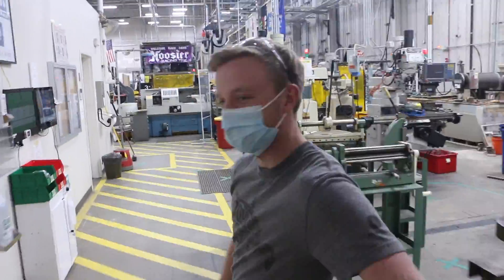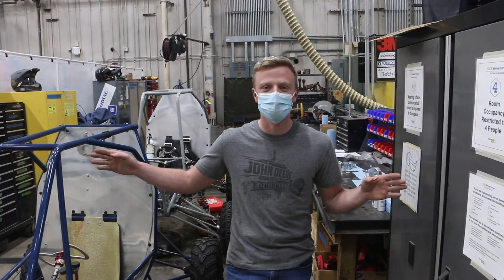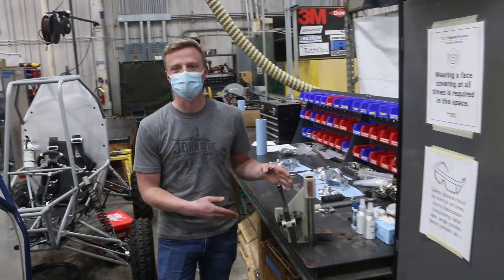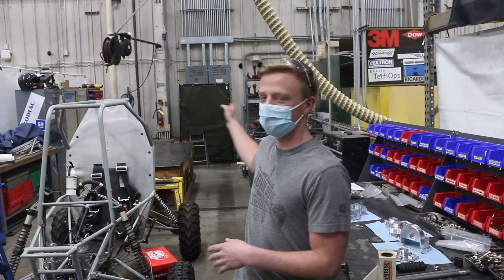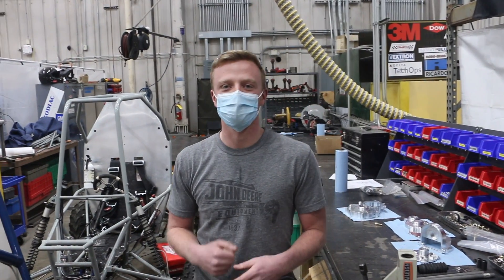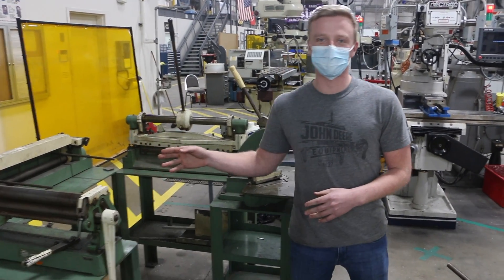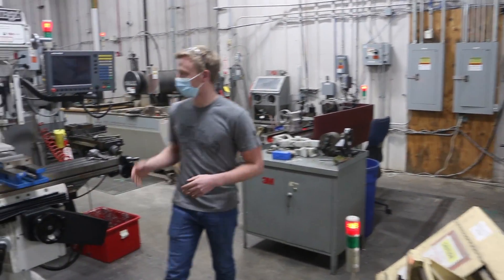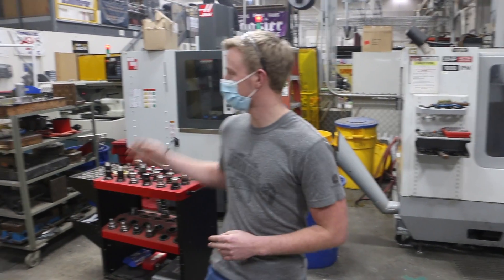Welcome to my Crib: GTOR Edition